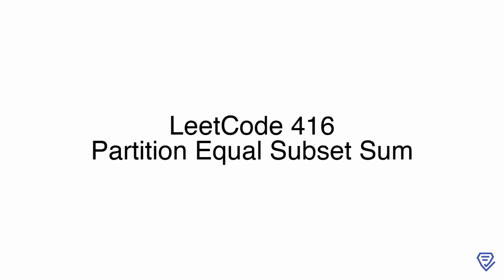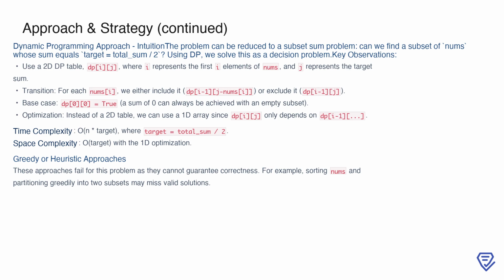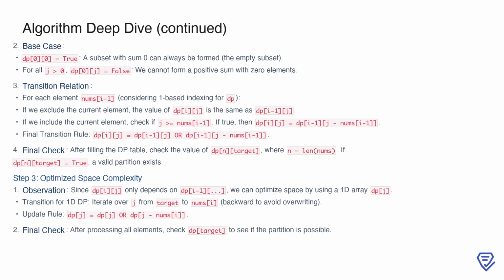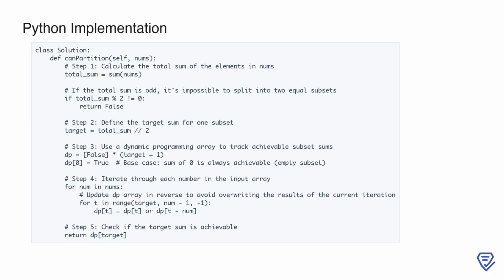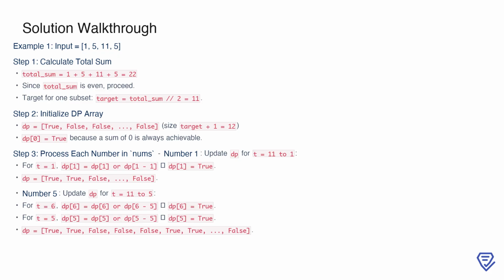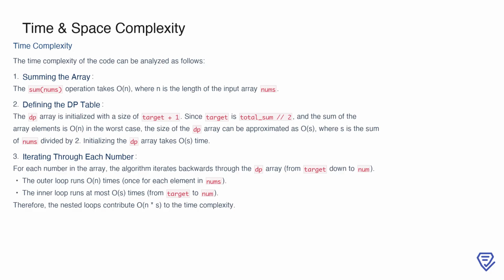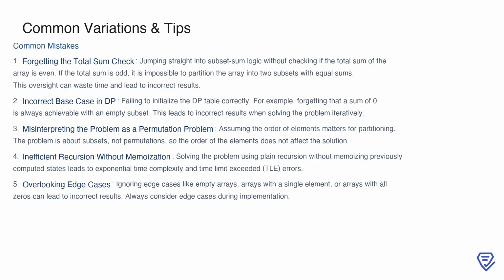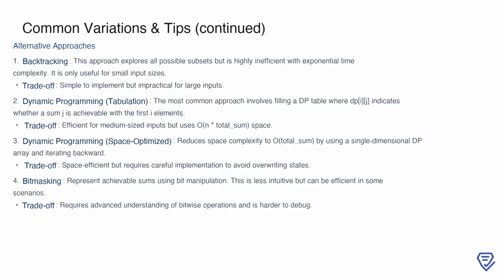LeetCode 416: Partition Equal Subset Sum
Difficulty: Medium

⏱️ Timestamps:
00:00 - LeetCode 416: Partition Equal Subset Sum
00:23 - Problem Statement
00:57 - Problem Statement (continued)
01:30 - Problem Statement (continued)
02:15 - Approach & Strategy
03:18 - Approach & Strategy (continued)
04:29 - Approach & Strategy (continued)
05:27 - Algorithm Deep Dive
06:33 - Algorithm Deep Dive (continued)
07:45 - Algorithm Deep Dive (continued)
08:51 - Algorithm Deep Dive (continued)
09:42 - Python Implementation
11:46 - Java Implementation
12:55 - Java Implementation (continued)
13:44 - Solution Walkthrough
15:05 - Solution Walkthrough (continued)
16:13 - Time & Space Complexity
17:18 - Time & Space Complexity (continued)
18:06 - Time & Space Complexity (continued)
19:25 - Time & Space Complexity (continued)
20:10 - Common Variations & Tips
21:28 - Common Variations & Tips (continued)
22:51 - Common Variations & Tips (continued)
24:07 - Conclusion
24:28 - Thank You!